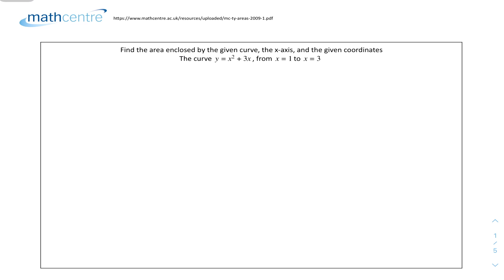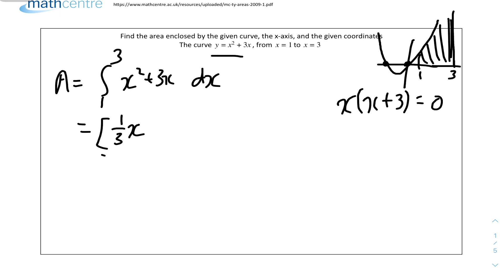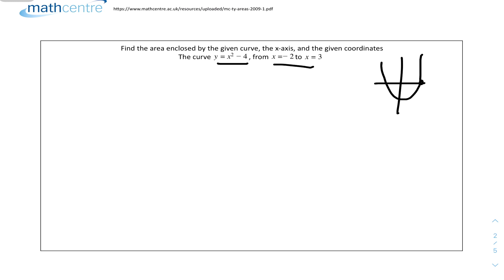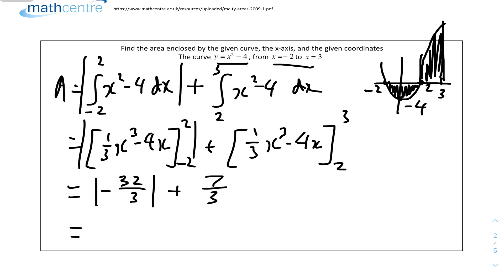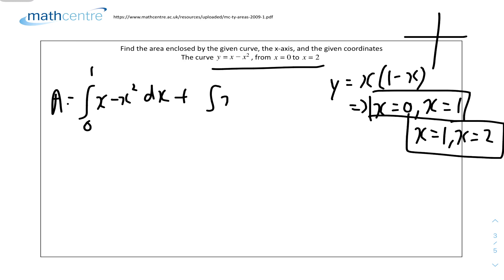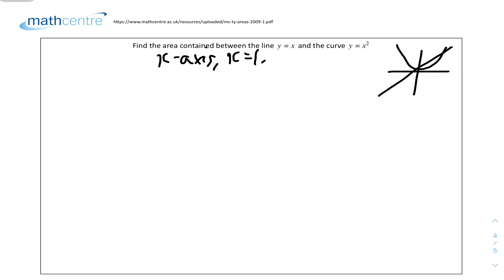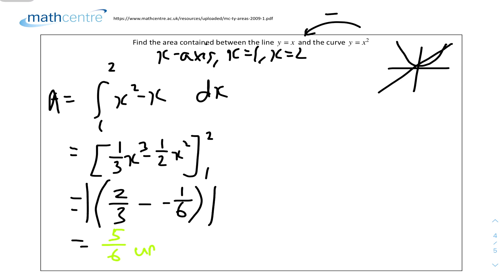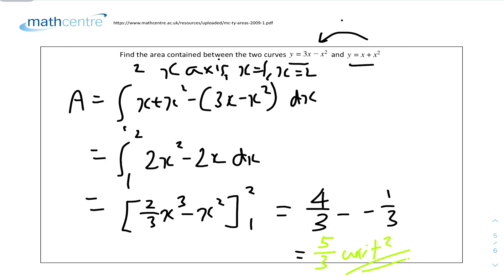CIE IGCSE Additional Maths: Applications of Integration (Questions)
TOPIC: Applications of Integration (Questions)
Welcome to the Questions (Q) Applications of Integration video for the CIE IGCSE Additional Mathematics 🧮 (or Additional Maths, Add Maths) series by Yi MakesItEasy. 📽

In this video, I provide full workings for 5 questions (questions are from Mathcentre). 💪

If you have enjoyed this Questions video for the Applications of Integration and found it insightful, please tap that like button 👍 and ring the notification bell 🔔  so you don't miss out on any of my future videos! Please comment if you have any constructive feedback 🗣 and comments! Cheers :)